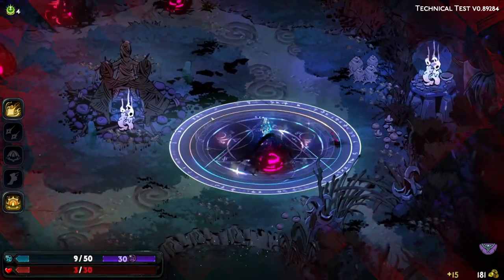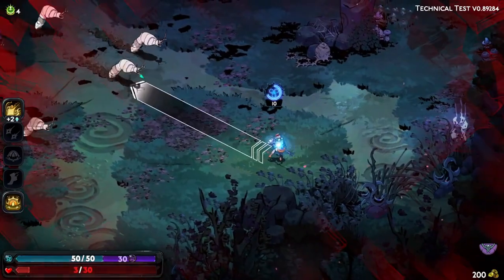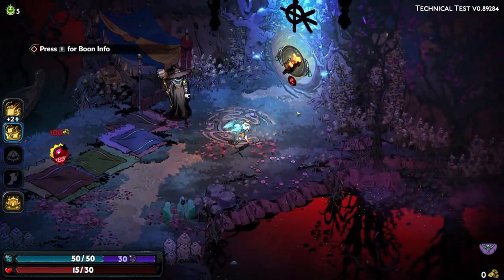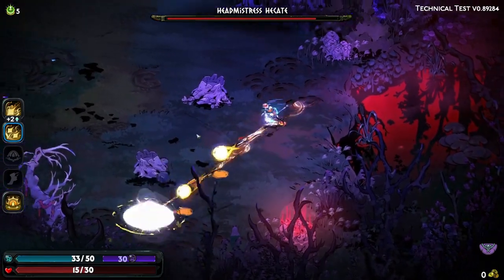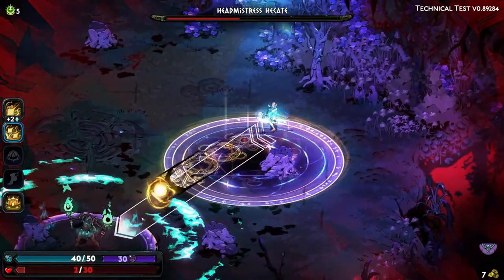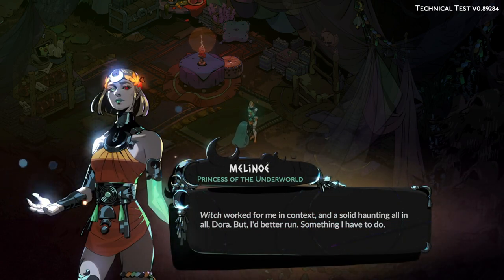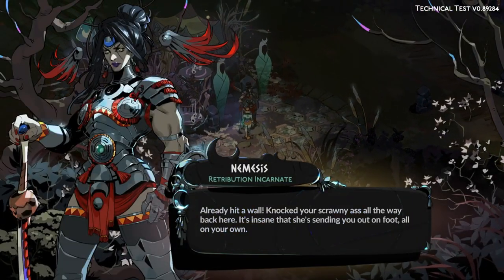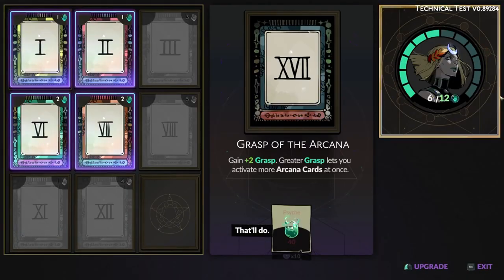Hades 2 The Next Big Thing in Roguelikes - What You Need to Know!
Dive into the underworld of Hades 2 and discover what makes this sequel a must-play. From signing up for the technical test to exploring game improvements and exciting new characters, this video covers everything you need to get ready for the next big adventure in Greek mythology!
Hades 2, Hades Game, Roguelike Games, Supergiant Games, Technical Test, Greek Mythology, Game Sequels, PC Gaming, Gaming News